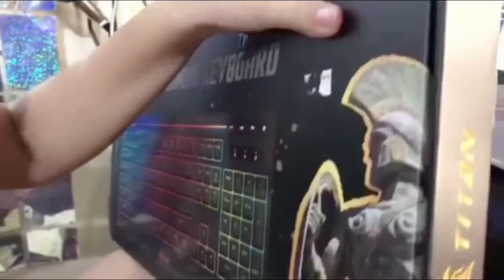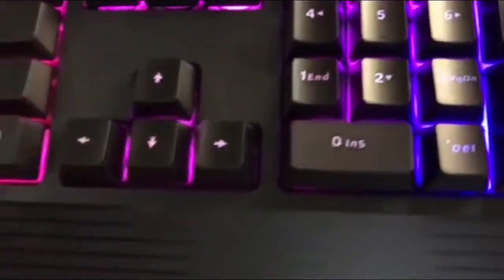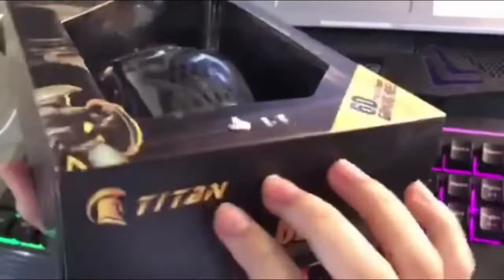UNBOXING RAINBOW LED GAMING MOUSE & KEYBOARD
Rainbow LED Gaming Keyboard and Mouse Set Multi-Colored Changing Backlight ... and Mouse Set You Ever Get at This Price Perfect 👌.